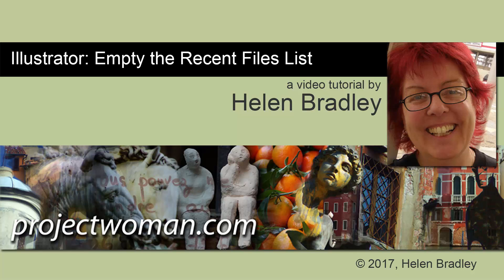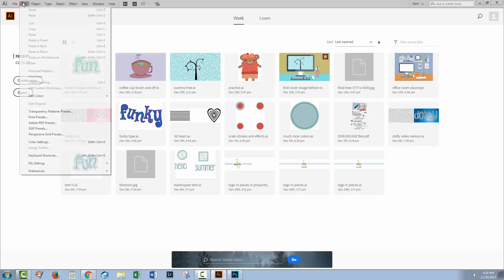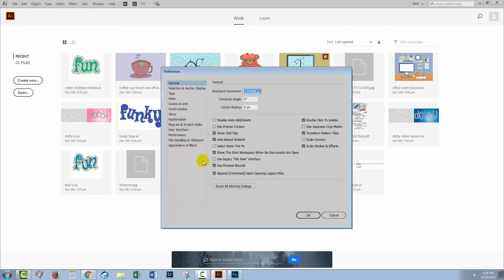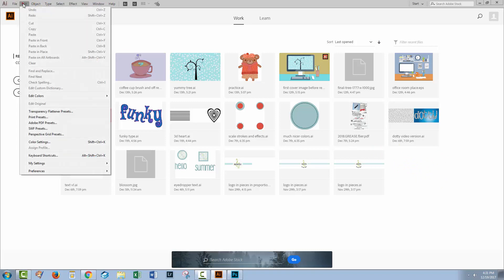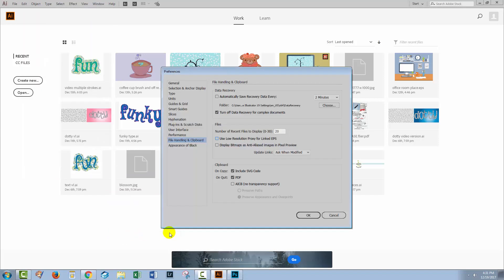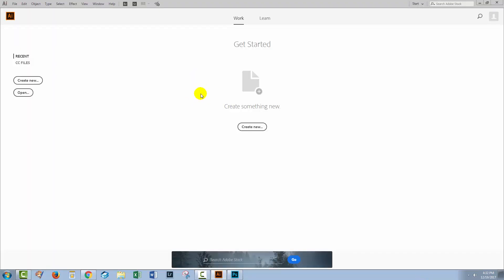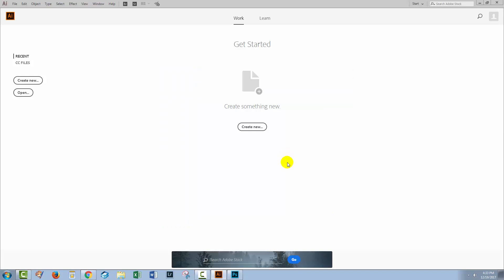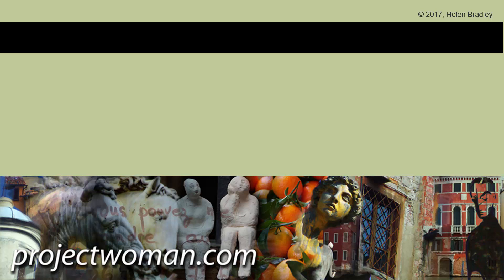Illustrator CC - Remove files from the recent file list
Learn how to clear the recent files list in Illustrator. The process in Illustrator is a little different to what you do in Photoshop. This video covers Illustrator's tools for managing what you see in the recent files list.
If you need to know how to do this in Photoshop, then view my companion video which covers how to do this in Photoshop CC.

IF YOU LIKED THIS VIDEO YOU MAY LIKE THESE SIMILAR VIDEOS:
Illustrator - Extract dots from a stroked line - Create the stroked line and extract shapes from it